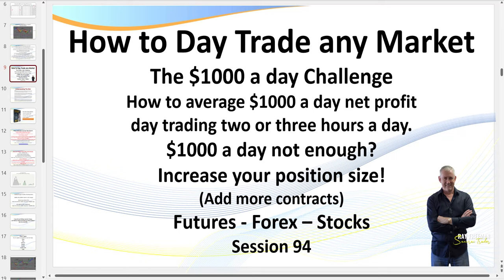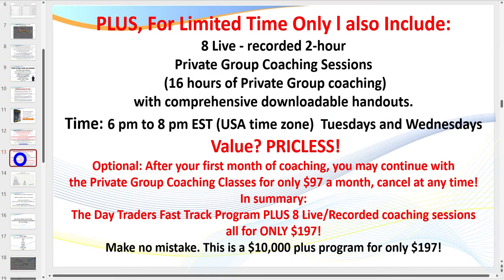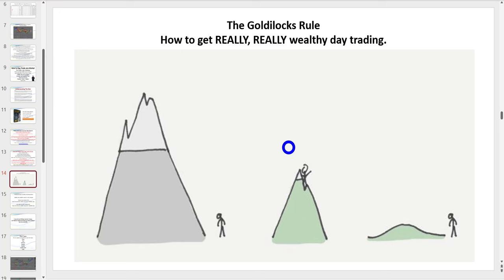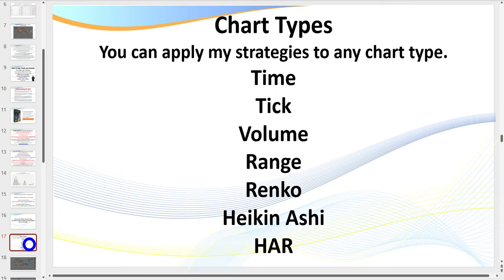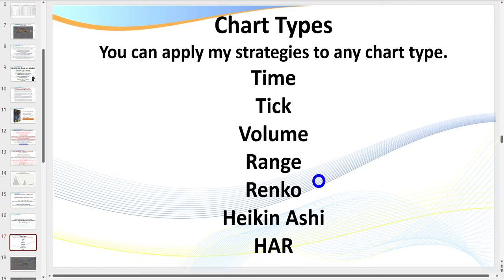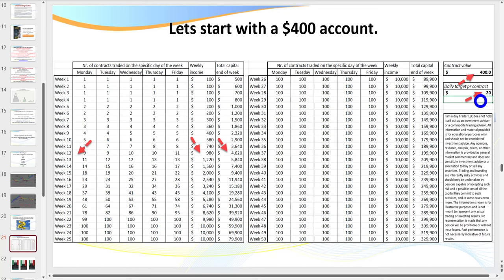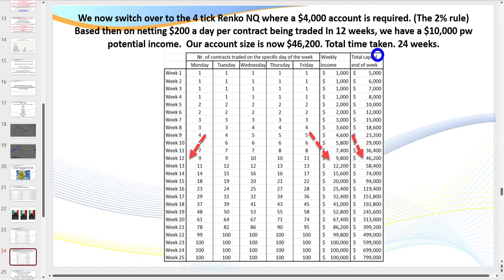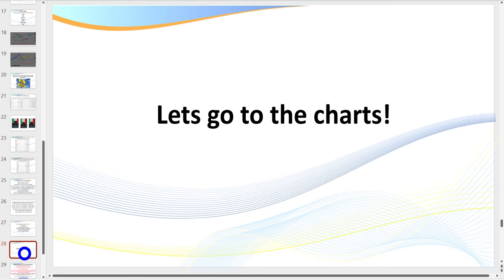Futures Trading at its Best. Watch me Day Trade live for 5 trades with 5 wins. Session 94.